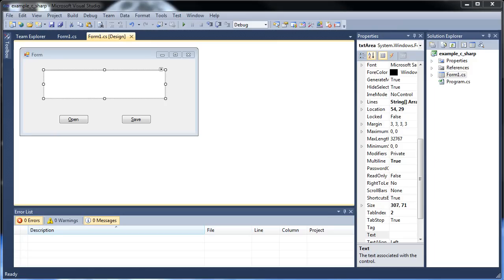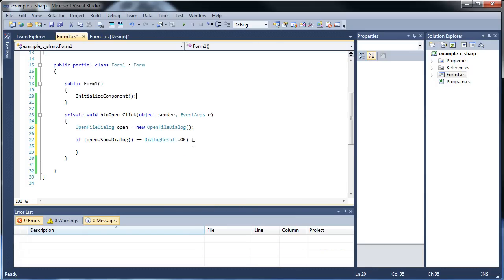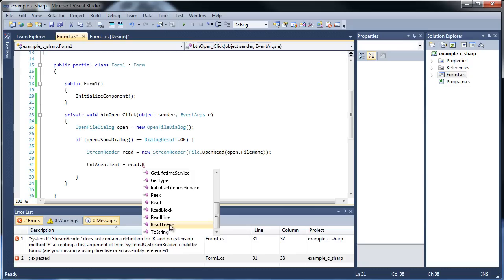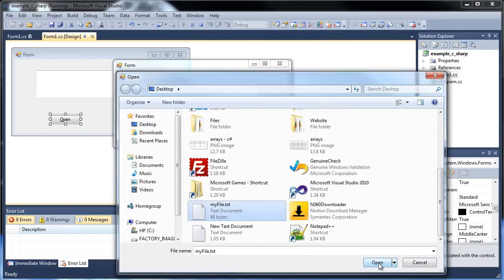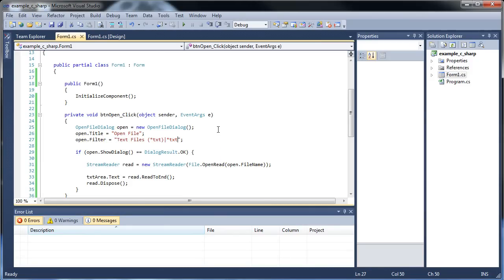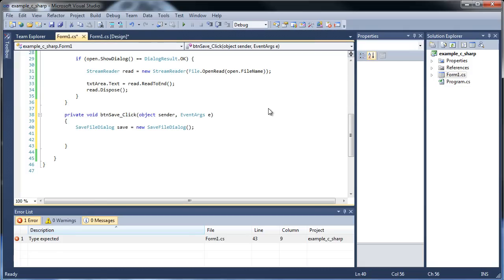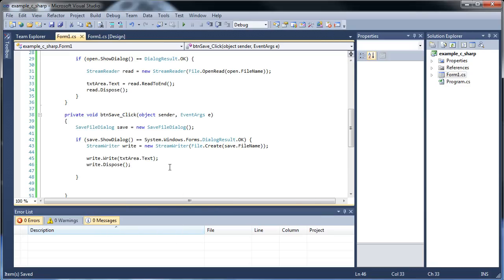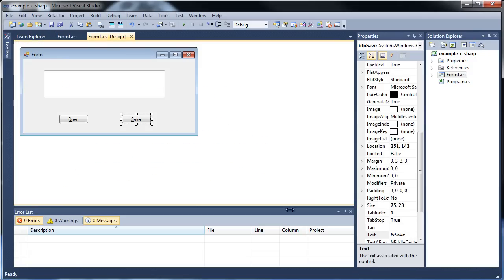C#.Net Tutorial 21 - Files - Opening and Saving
Here, we will learn how to open and save files using the OpenFileDialog and the SaveFileDialog manually. We will also be using the streamreader and streamwriter which rewuires us to import system.IO